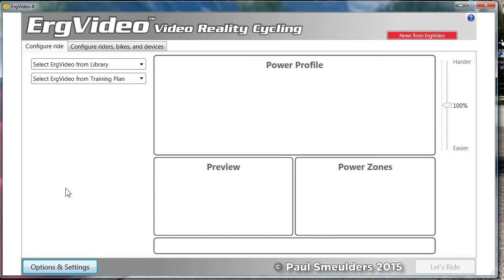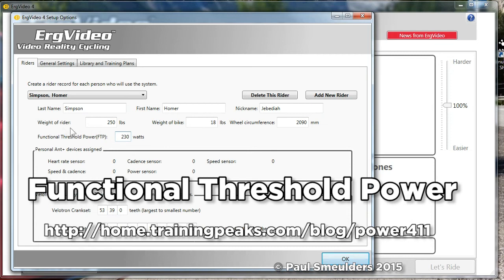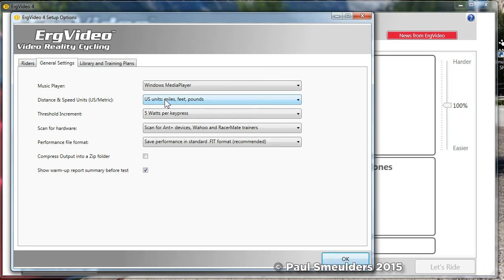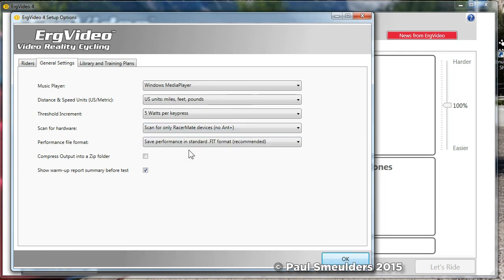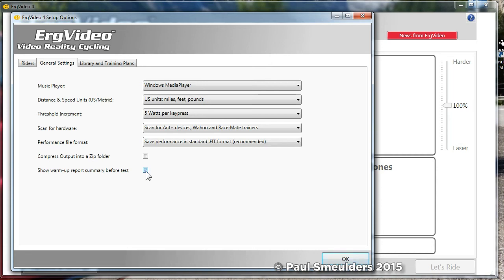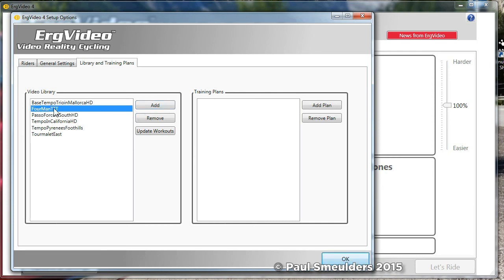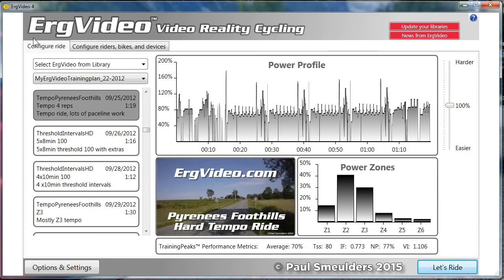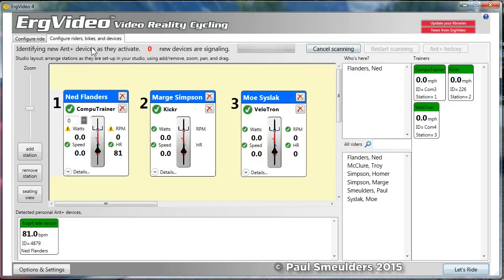ErgVideo 4: Options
Instructional video for navigating the ErgVideo options.